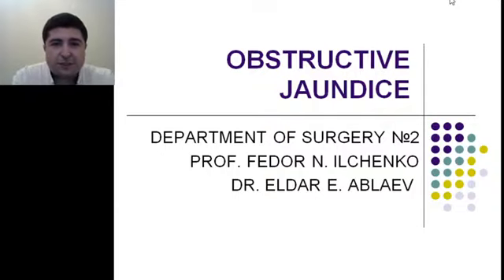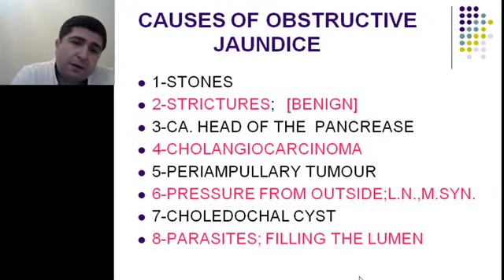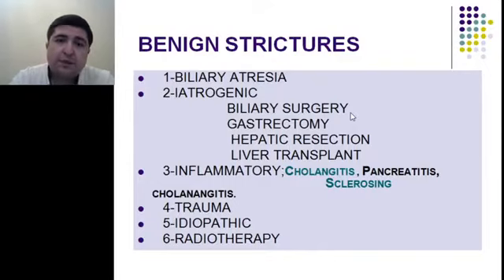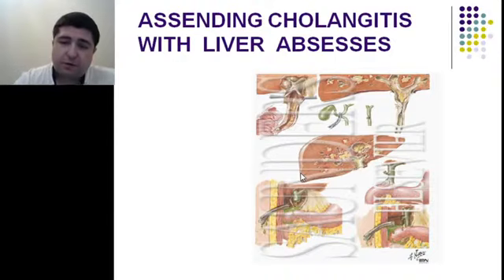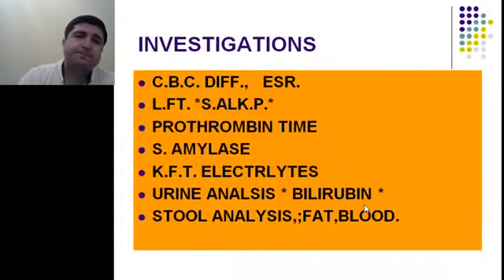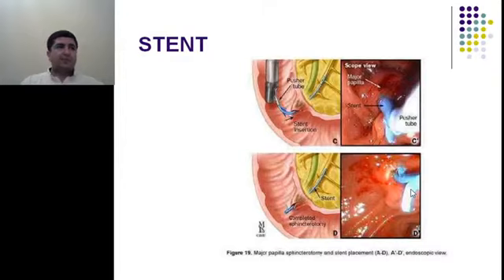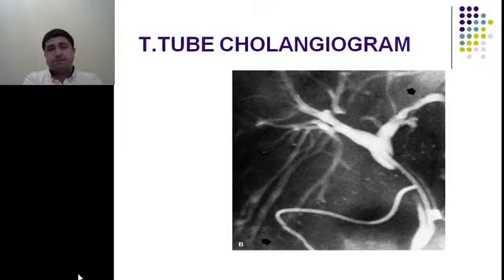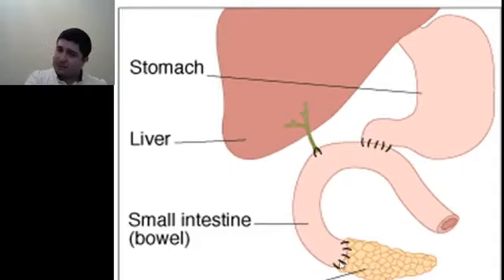15:40 Obstructive jaundice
Хирургии №2
Аблаев Эльдар Эдемович